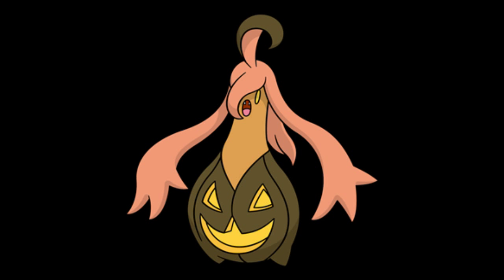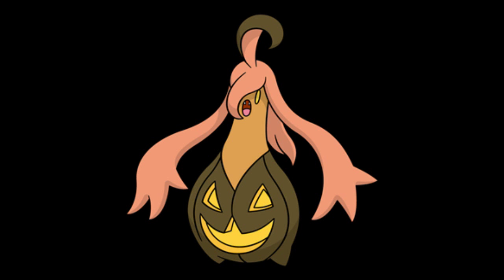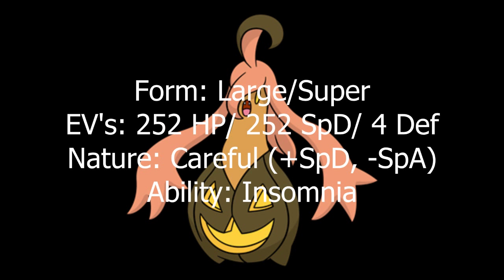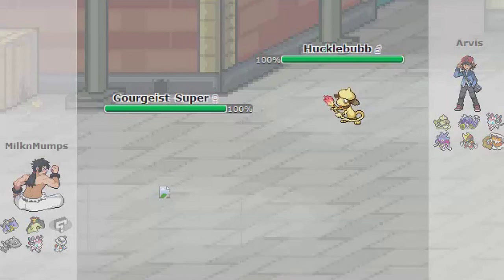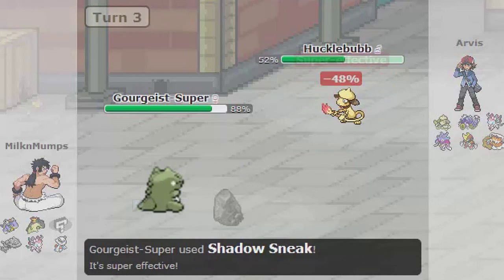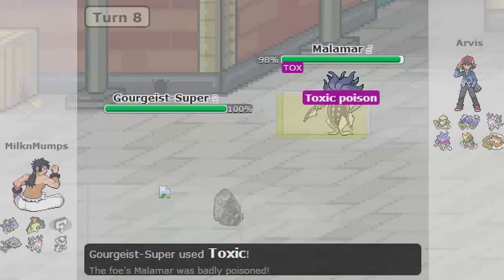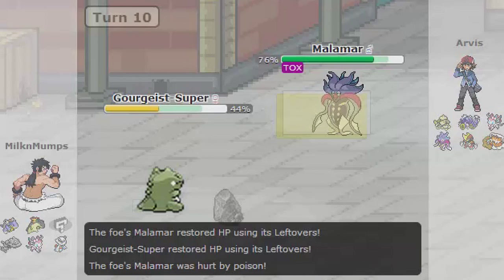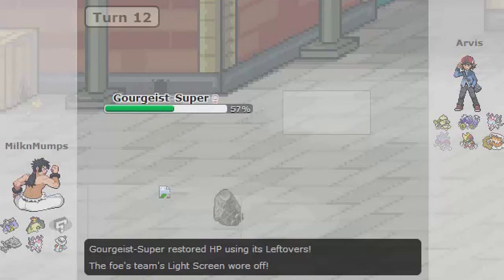Competitive Pokemon Movesets: Gourgeist [Drainer]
FORGOT TO MENTION LEFTOVERS!

UPDATE: Yeah, Trick-or-Treat doesn't turn them into a ghost type, it just adds the type to them, but it still puts in decent work.

EXPORT:
Gourgeist-Super @ Leftovers
Ability: Insomnia
EVs: 252 SDef / 252 HP / 4 Def
Careful Nature
- Toxic
- Substitute
- Trick-or-Treat
- Shadow Sneak